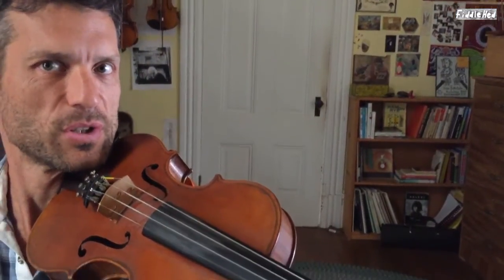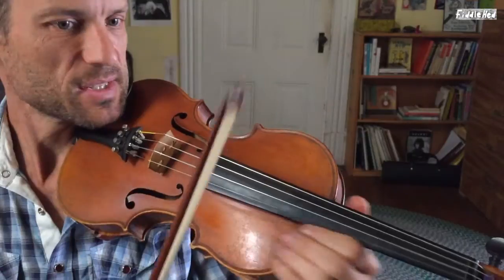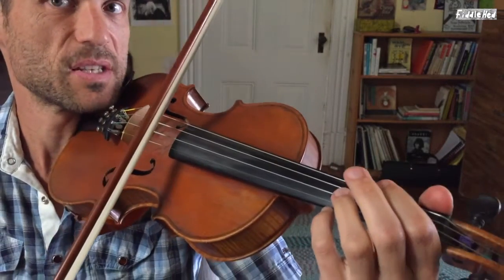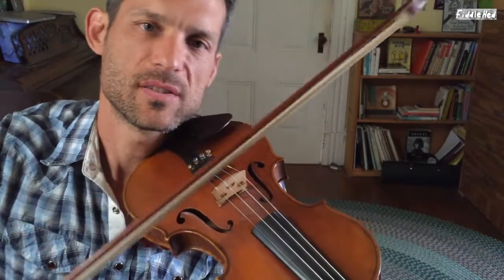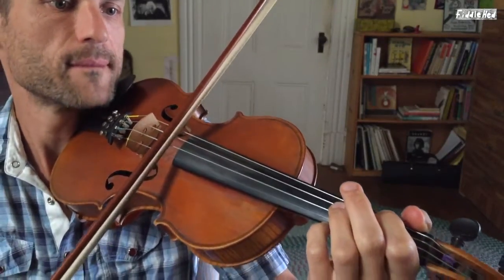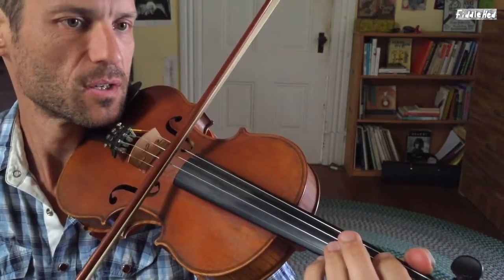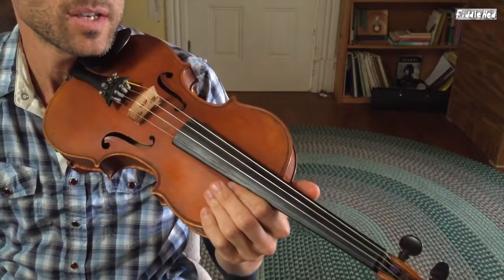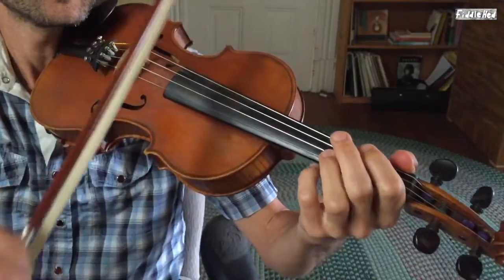Chord Rhythms for Back-up Fiddle - Technique Lesson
Here are some basic rhythm ideas you can use with chords to play back-up fiddle.

Jason 🎻